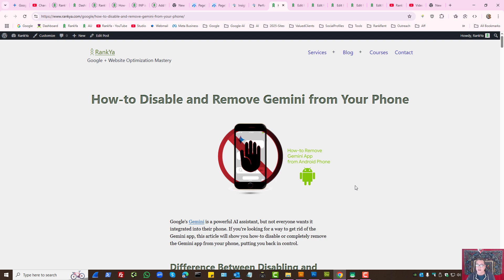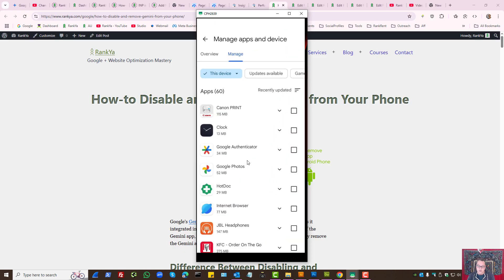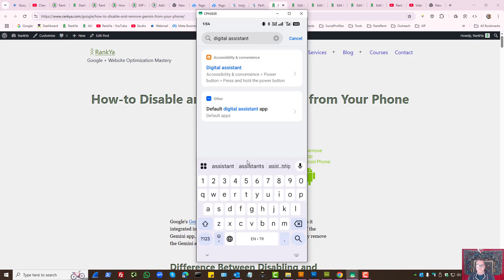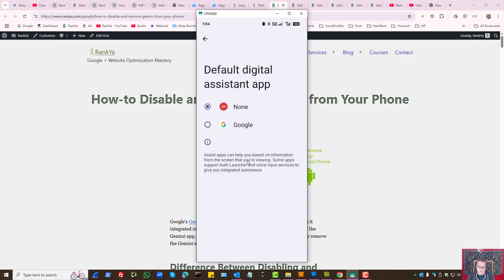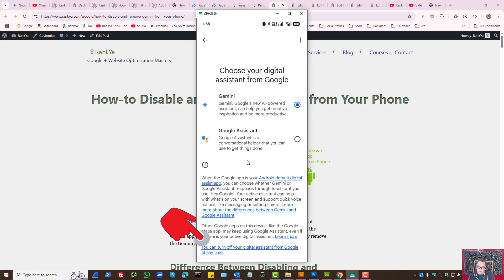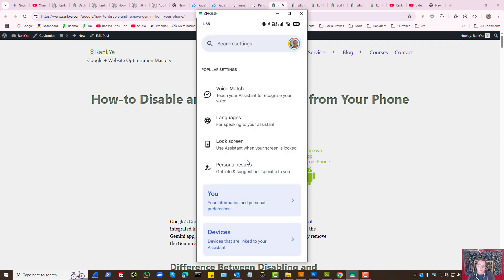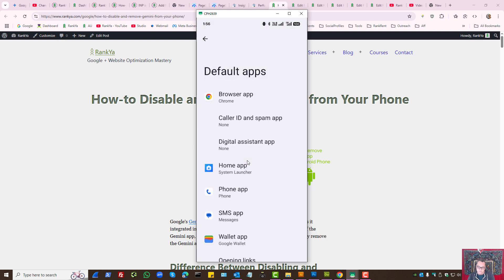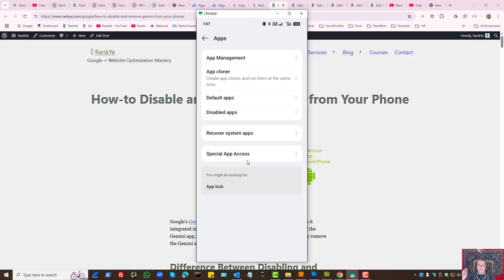How-to Uninstall Disable & Complete Remove Gemini from Your Phone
that will definitely work regardless of the type of smartphone you are using.

This video tutorial shows how-to uninstall disable and completely remove Gemini Google Digital Assistant from Android Device (mainly focusing on installation of Gemini App as a standalone app from Google Play store).